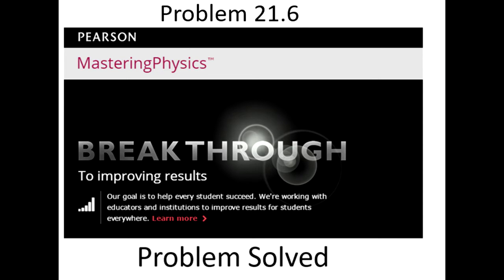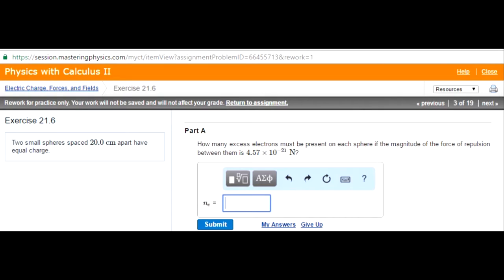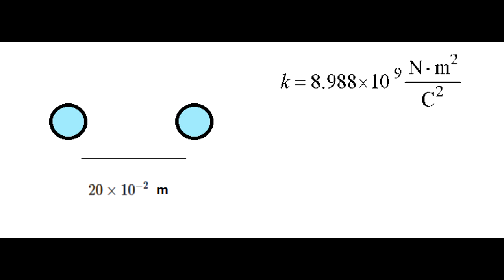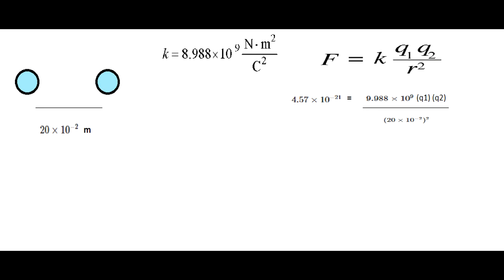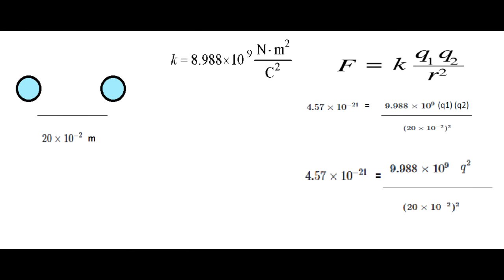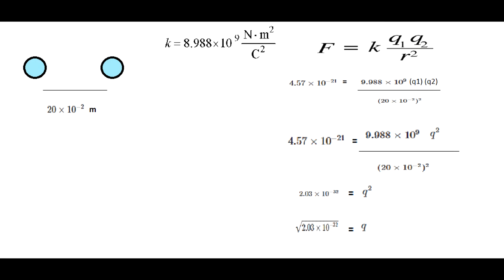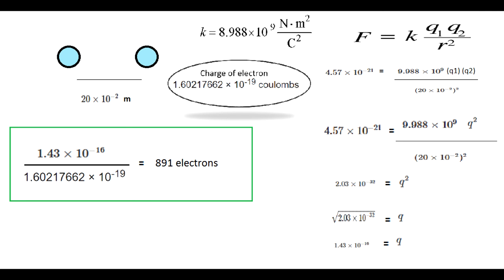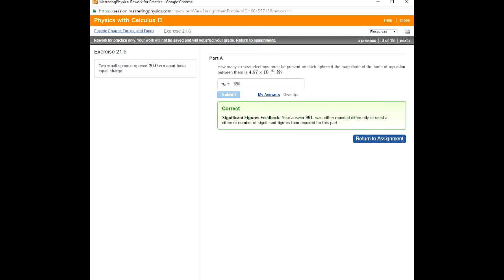Mastering Physics problem 21.6 solved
Two small spheres spaced 20.0cm apart have equal charge. How many excess electrons must be present on each sphere if the magnitude of the force of repulsion between them is 4.57×10−21N?